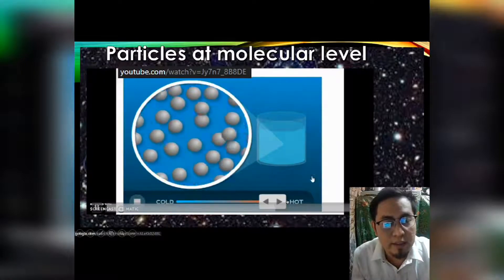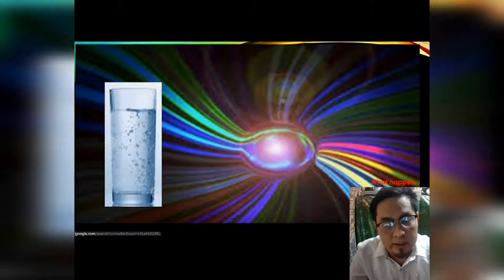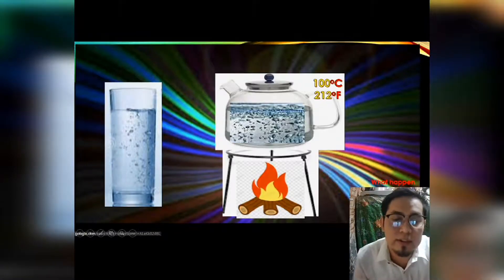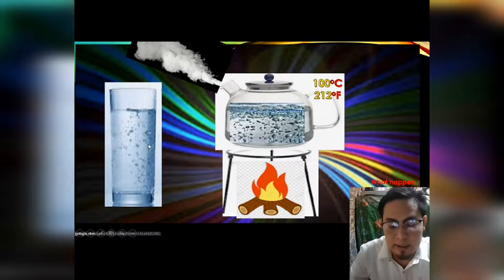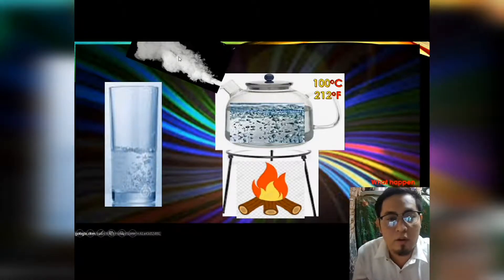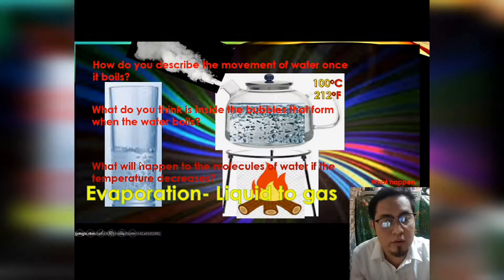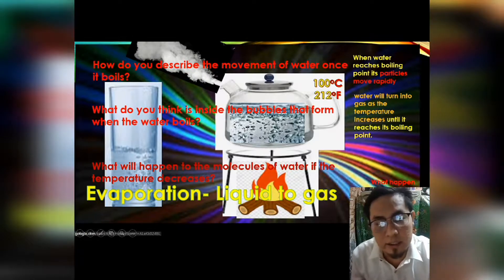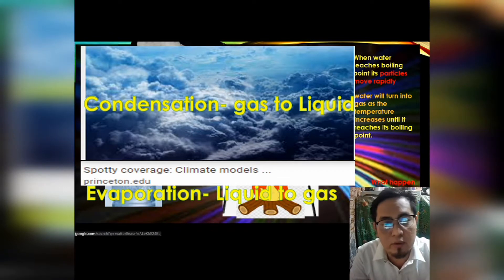Changes on the phases of Matter 1 Grade8Q3w2e2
Evaporation and Condensation and discussion of what is happening in the particles